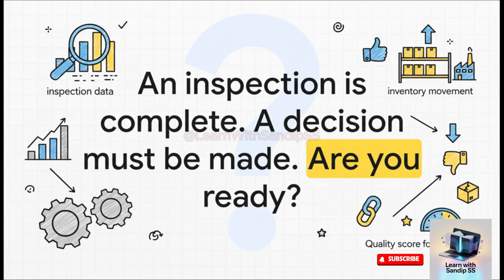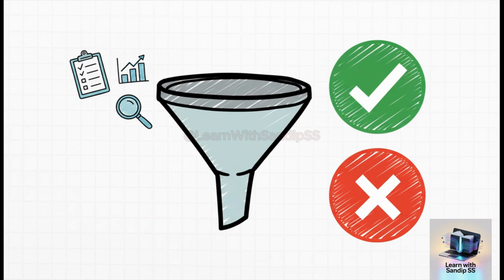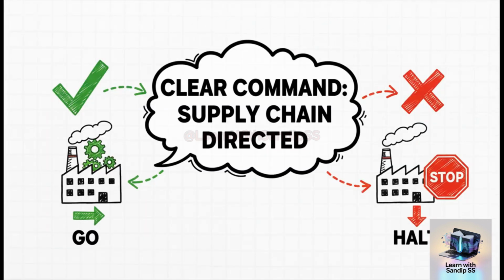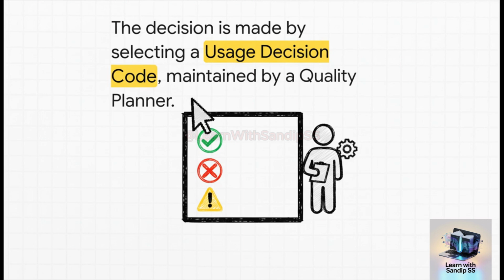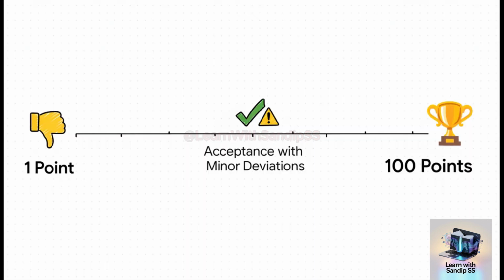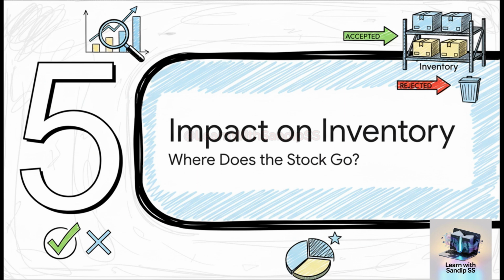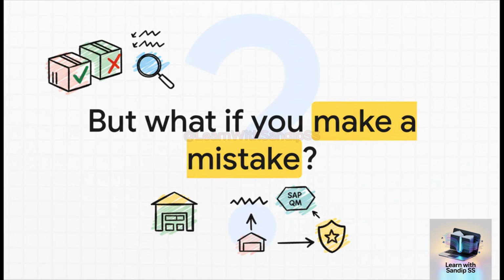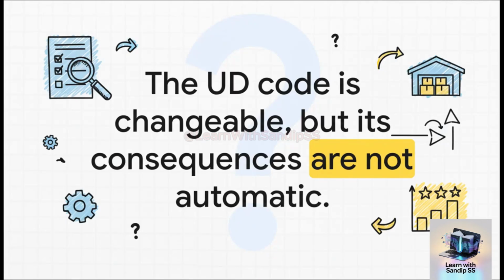SAP S4Hana QM Executing a Usage Decision